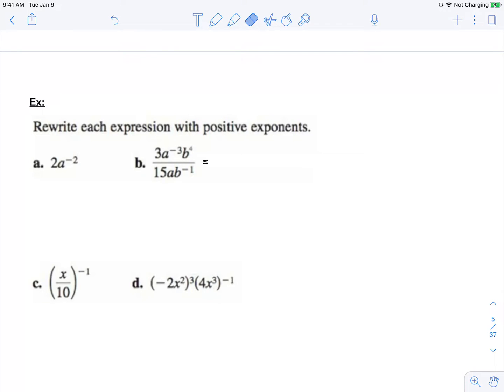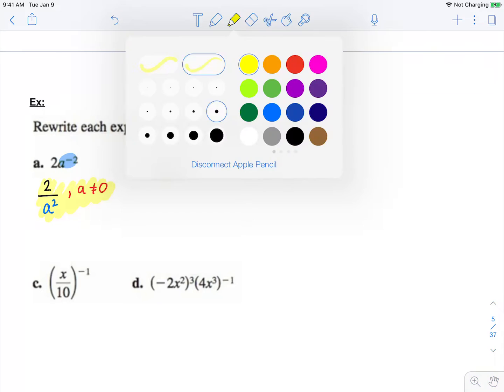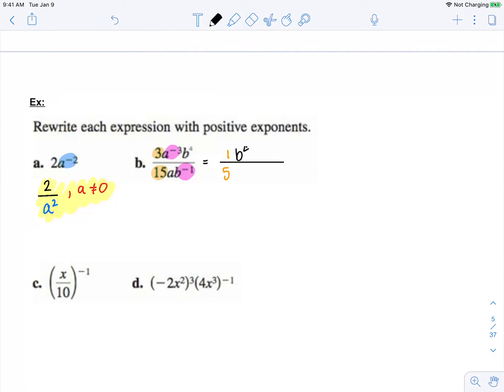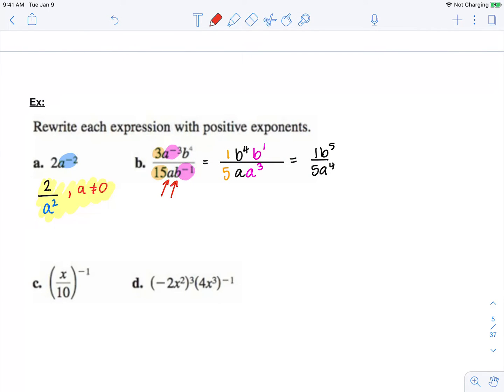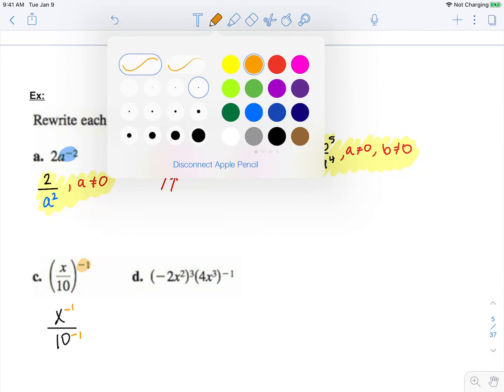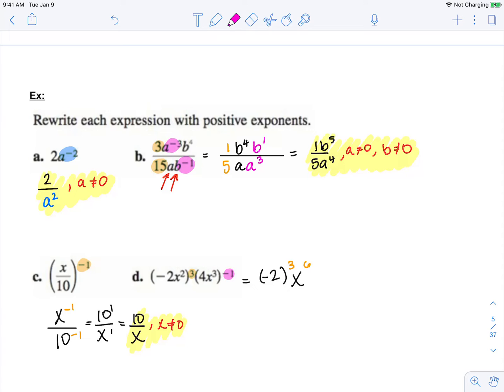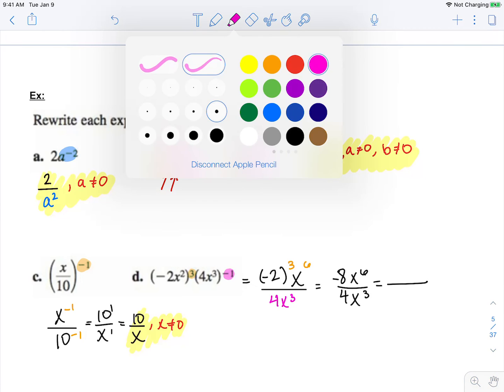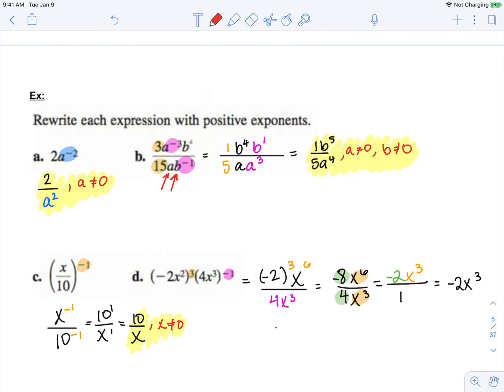A2T 5 2 2 EDITED